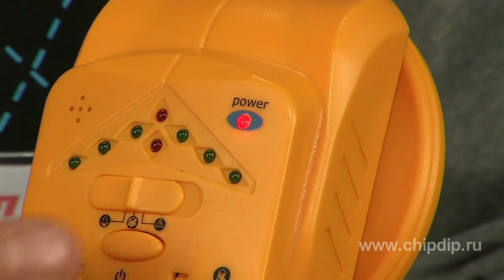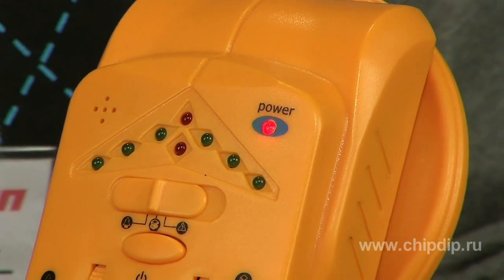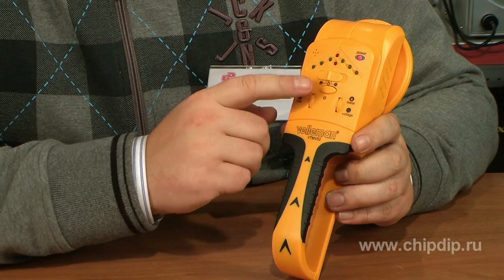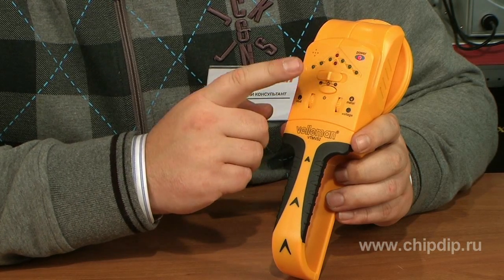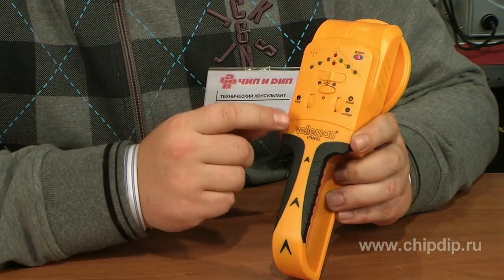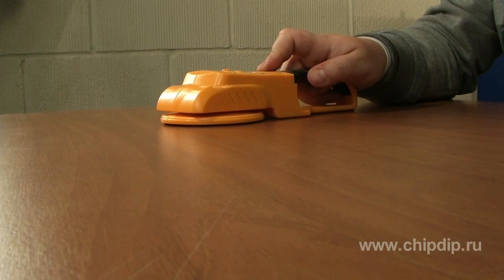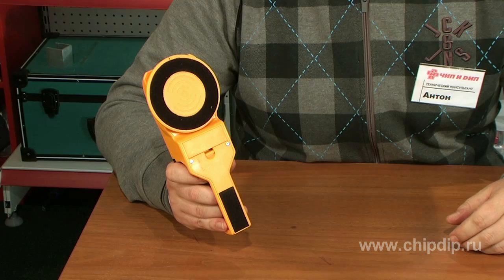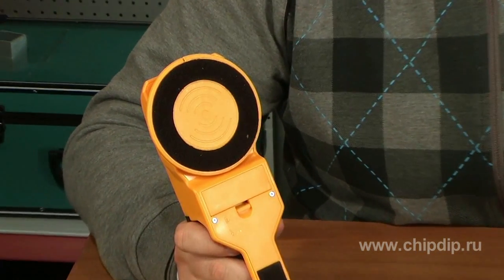Metal, wood and and concealed wiring detectors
At some point of our lives, all of us had to drill a hole in the wall of the house. But not many of us actually thought about the fact that the wall is not simply made of brick or plasterboard, it has many hidden rocks, such as wiring, metal fittings or wooden boards inside the walls.